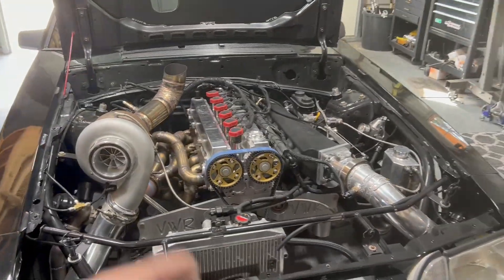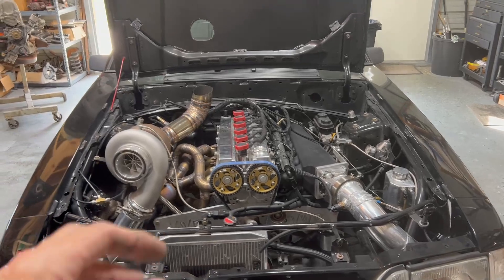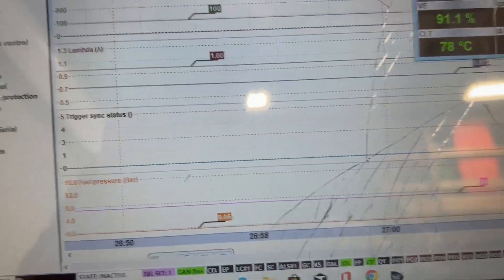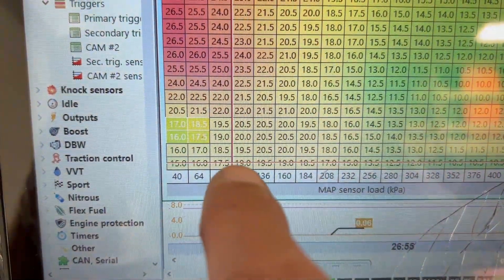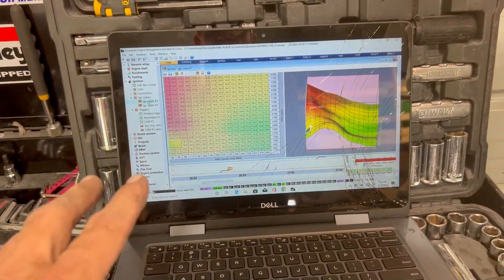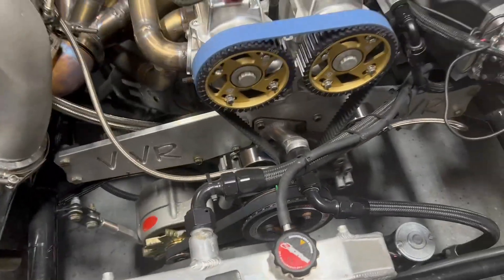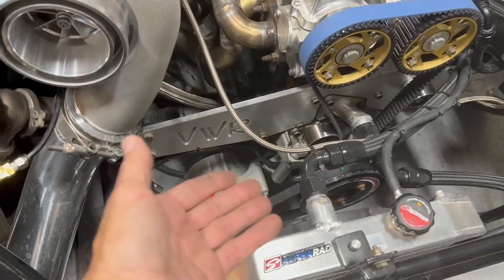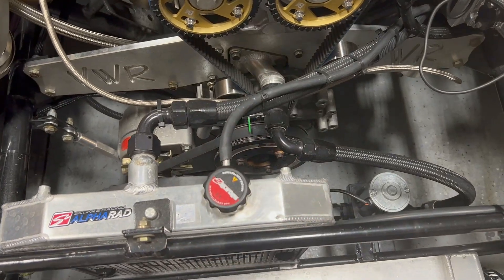2JZ How To Avoid Engine Damage! Set Your Timing Using A Timing Light!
How To  Set Your Timing Using A Timing Light!